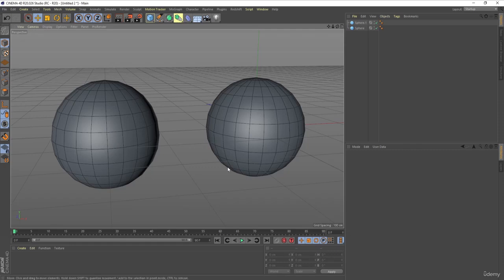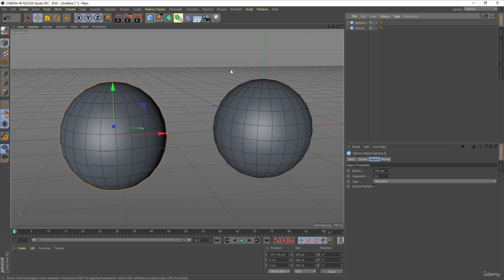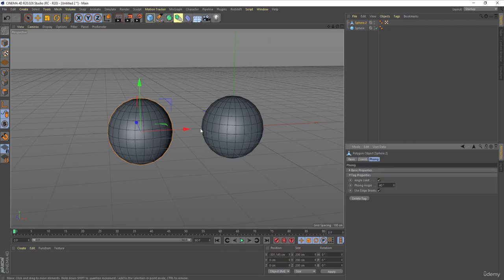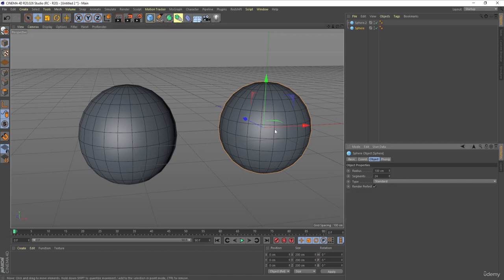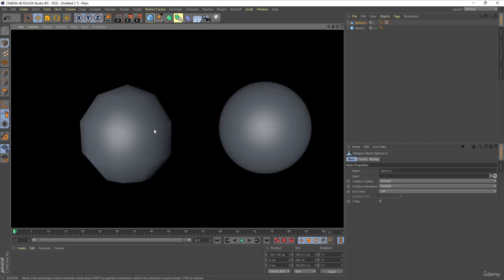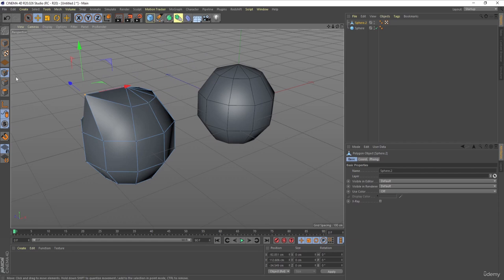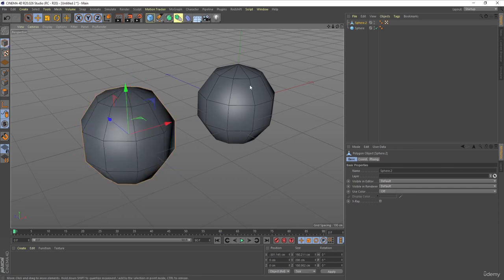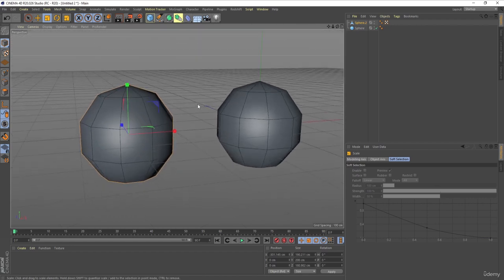10 01 Editable Object